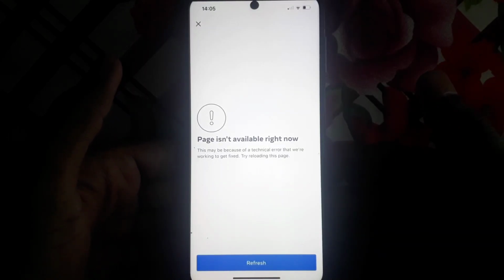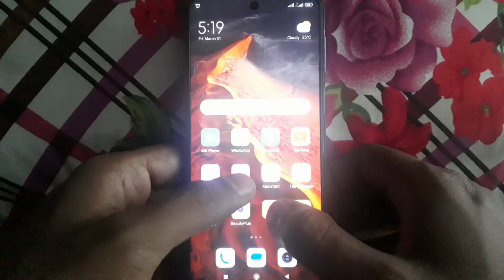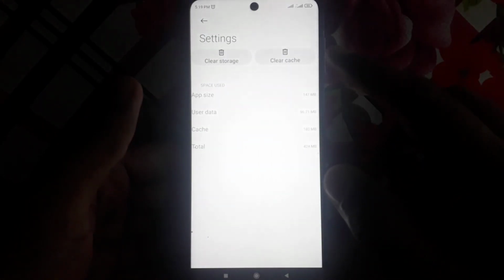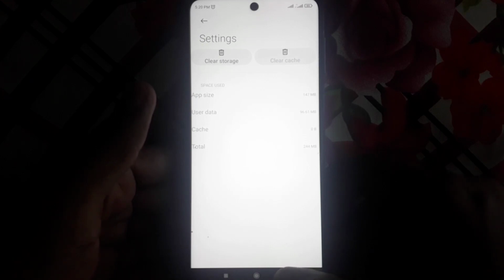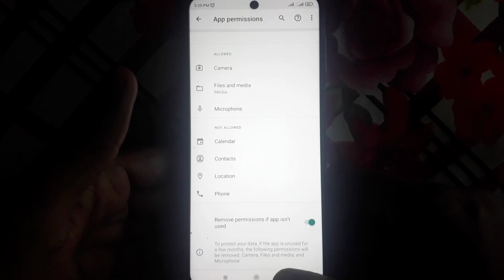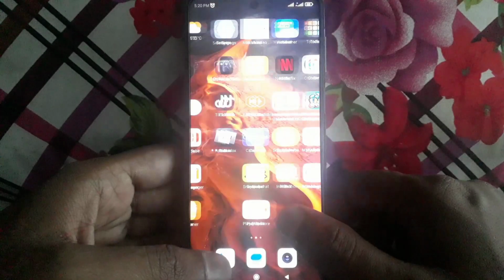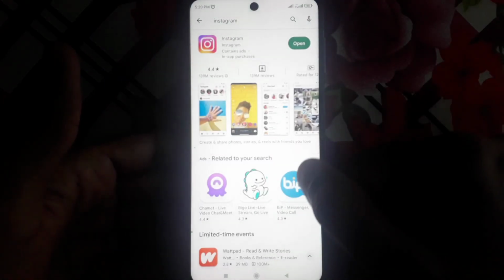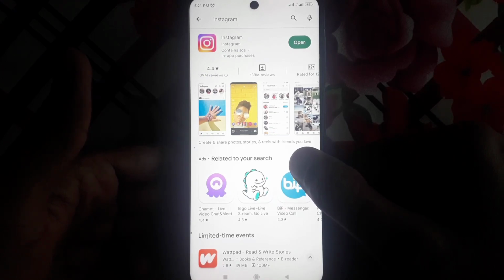sorry this page isn't available. instagram|instagram sorry this page isn't available problem solved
When you want to know instagram sorry this page isn't available problem solved but you do not find any method. If you are looking for instagram sorry this page isn't available problem solved then your search is over. In this video we will tell you an amazing way instagram sorry this page isn't available problem solved. So if you want to know instagram sorry this page isn't available problem solved then you have to watch this video completely.